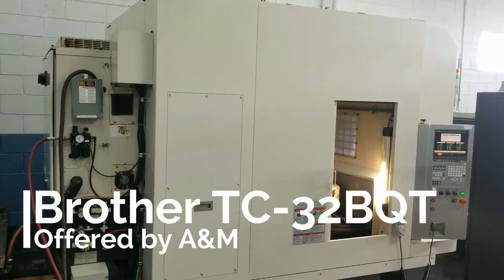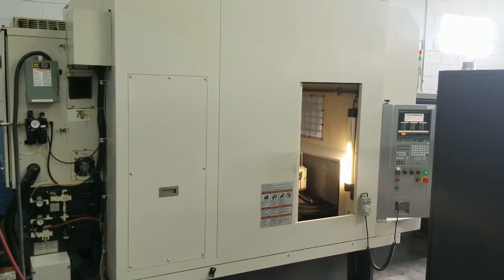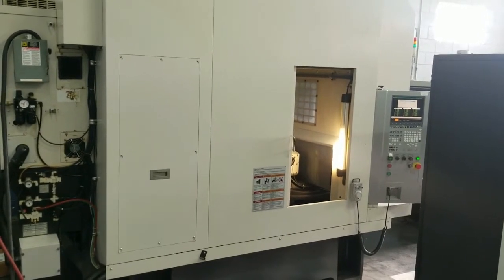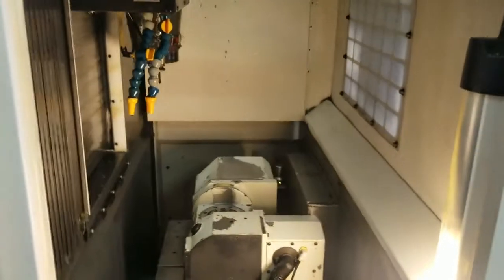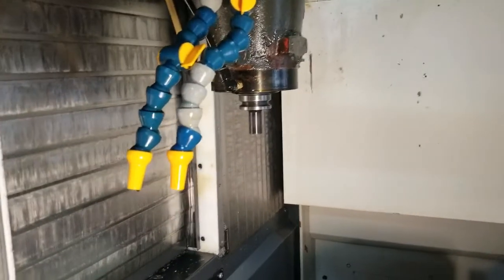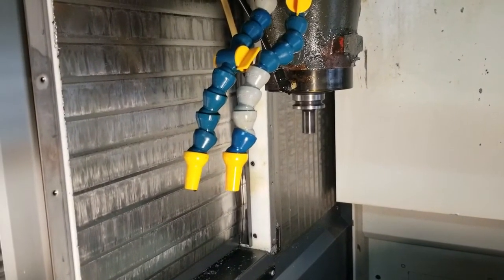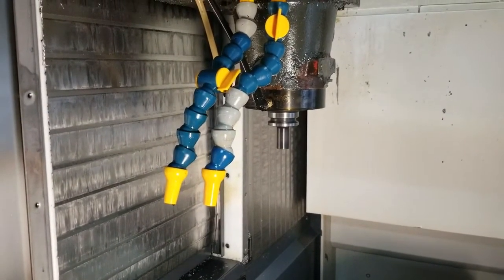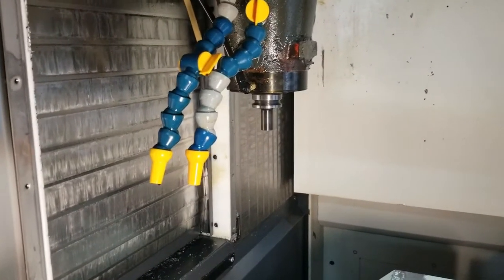Brother TC-32BQT 5-Axis Drilling & Tapping Machine m/c #396497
General Specifications As Per Brochure (Buyers are responsible for confirming

Dual 5-axis Trunnion tables, one mounted per side

Equipped With:
   Brother CNC-B00 CNC Control w/ G-Code & Conversational
   (2) 5-Axis Trunnion tabels
   Tool Touch off Probe
   RS232 Port
   BT-30 Taper
   ATC Swing Arm/26 Tool Magazine
   2-Pallet Quick Table (3.4 Second Pallet Change Time)
   Complete Covers & Safety Door Interlock System
   Instructional & Programming Manuals
   Manual Pulse Generator
   Work Light

Just Over 5,600 Cutting Hours

Specifications:
   Work Area Size:                          23.6" x 16.7"
   Load Capacity (Uniform Load):            441 lbs
   Turning Diameter:                        47.2"
   Table Positioning Time:                  3.4 Second
   Table Change Repeatability:              0.0004"
Spindle:
   Spindle Speed:                           16,000 RPM
Feed Rate:
   Rapid Traverse Rate (X,Y,Z):             2,756 RPM
   Cutting Traverse Rate:                   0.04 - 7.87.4 IPM
ATC Unit:
   Tool Diameter:                           1.2" - 7.9"
   Tool Length:                             7.9"
   Tool Weight:                             7.7 lbs
Motor:
   Main Spindle Motor:                      13/10 HP

Machine:  74.5" x 123.5" x 93" 9,920 lbs
Chip/Coolant Pan:  67" x 63" x 30" 1,500 lbs